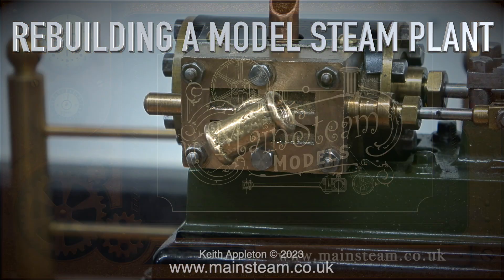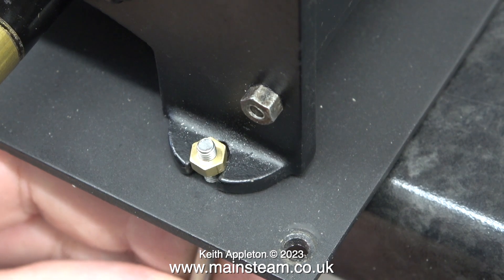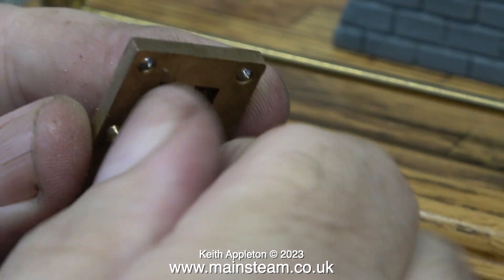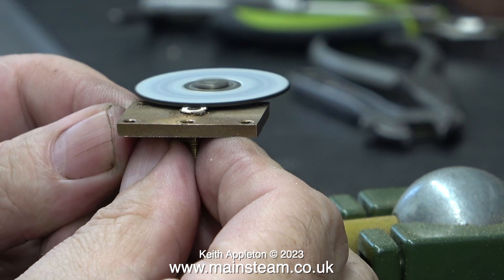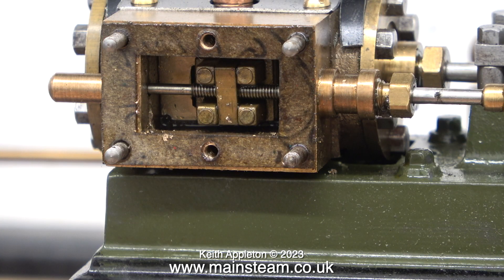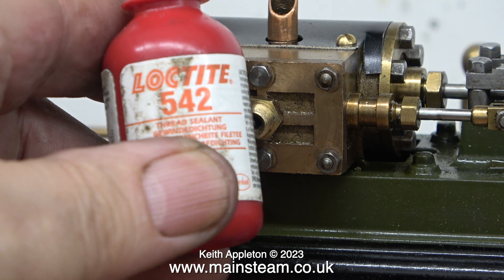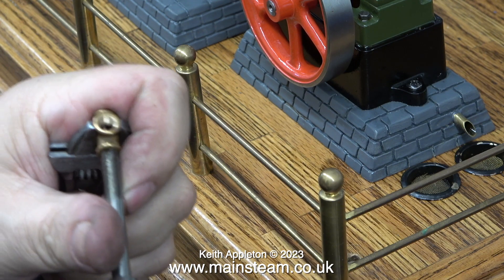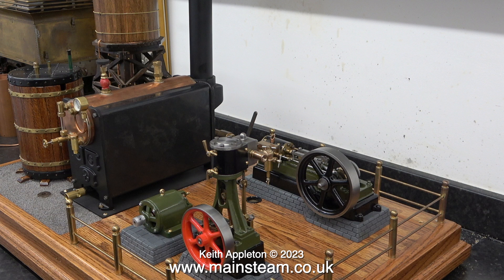REBUILDING A MODEL STEAM PLANT - PART #28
Rebuilding A Model Steam Plant - Part #28. Mounting The Boiler to the Baseplate and bolting the baseplate to the Baseboard.
Changing the steam inlet fittings on the Stuart S50 and the Number 10V in order to attach Displacement Lubricators.